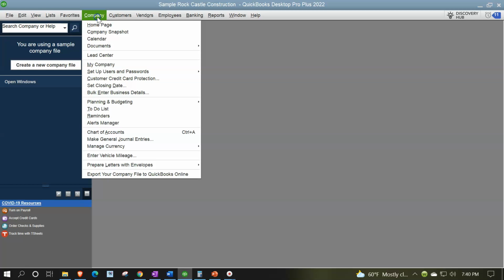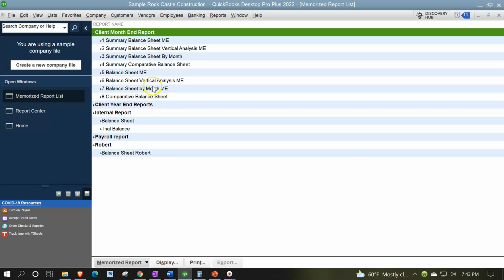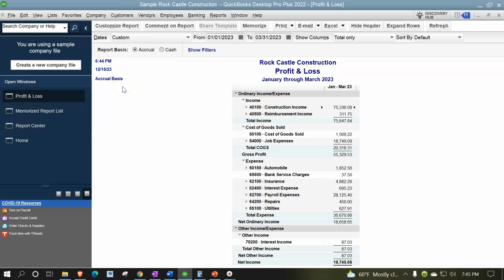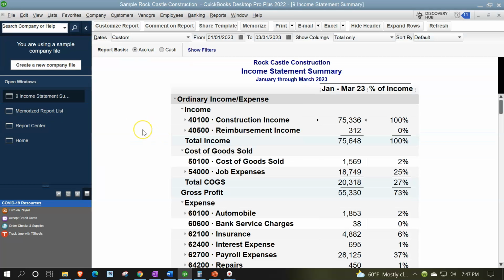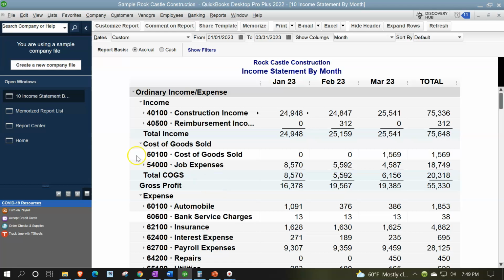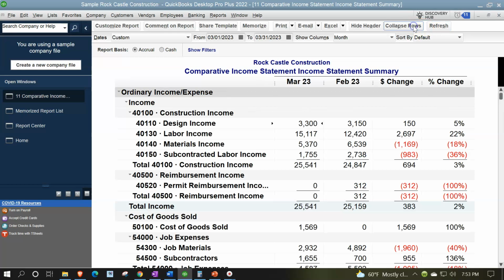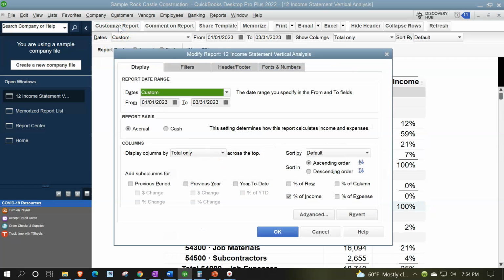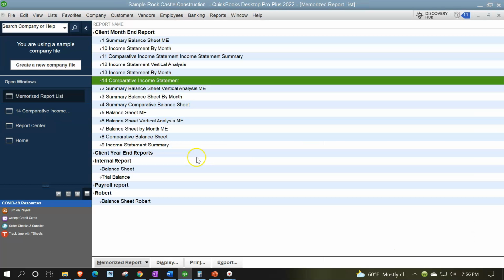Memorize Profit & Loss, P&L, Income Statement Reports 3080 QuickBooks Pro Plus Desktop 2022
Memorize Profit & Loss, P&L, Income Statement Reports